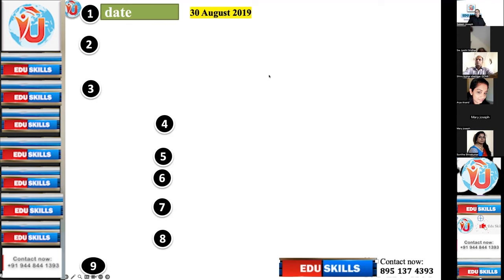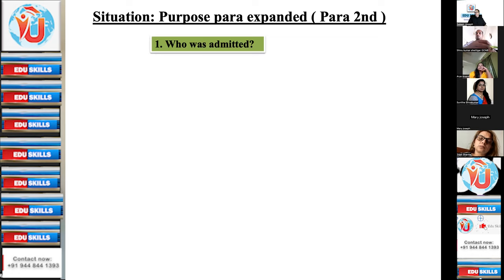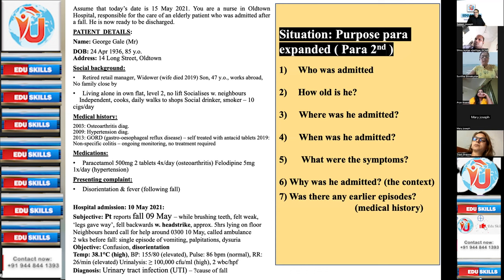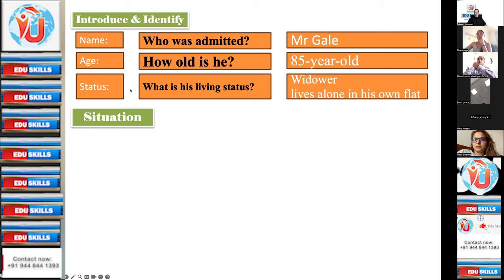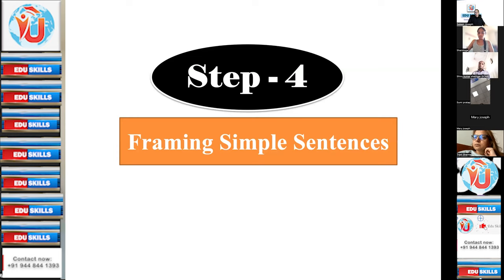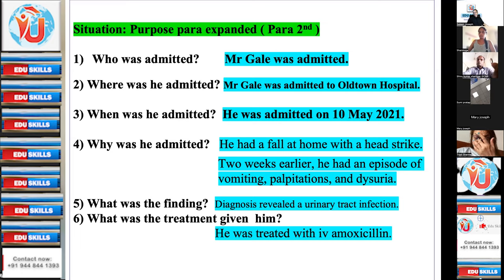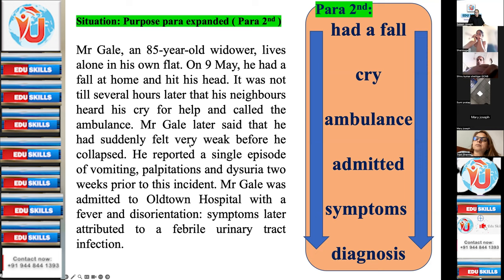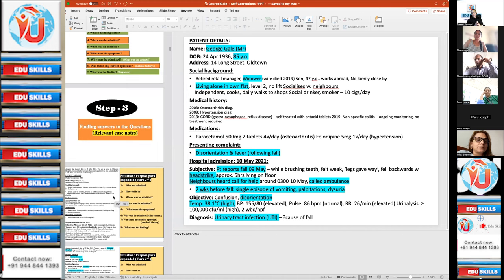Edu Skills OET: George Gale: 2nd Body Paragraph: Purpose Expanded: 1-8-23: OET Writing made easy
OET FREE Training. No payments
We focus on supporting health professionals...👩‍🔬 especially those financially struggling to crack OET, IELTS, CBT and OSCE.